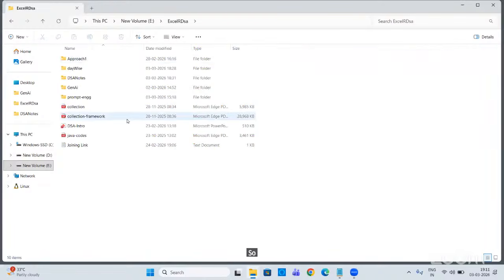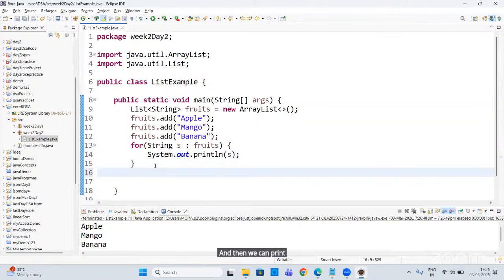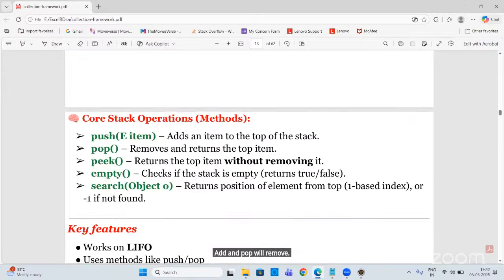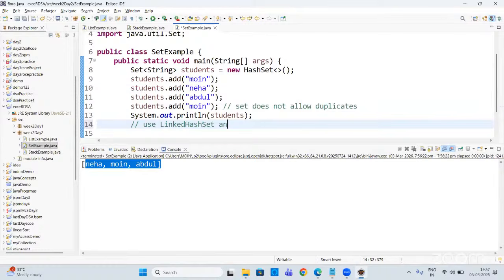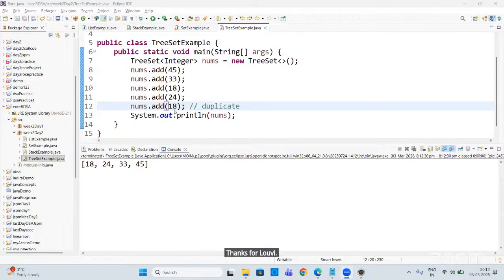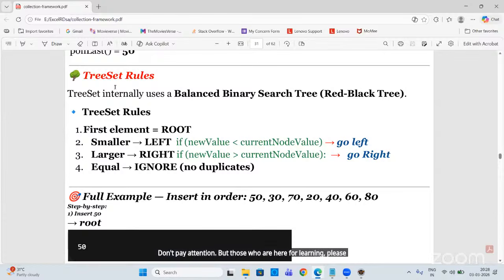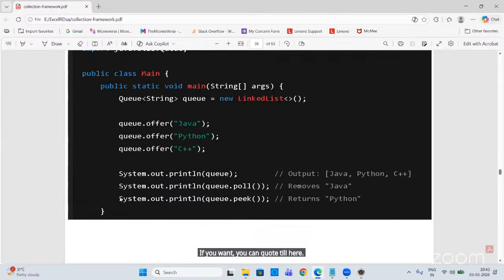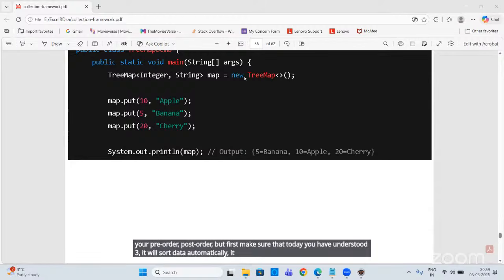SDP on Ace Coding Interviews: DSA Mastery with Java - Day 07